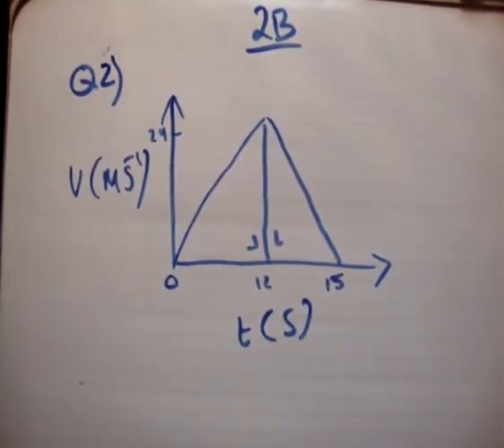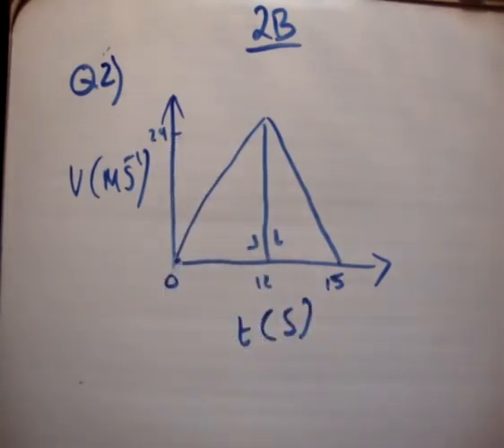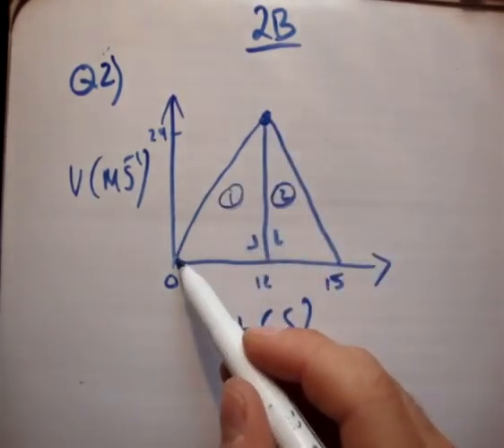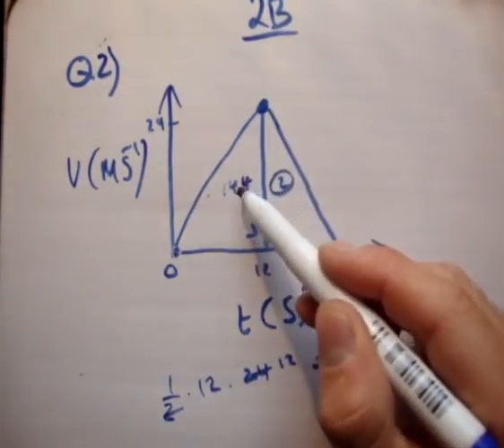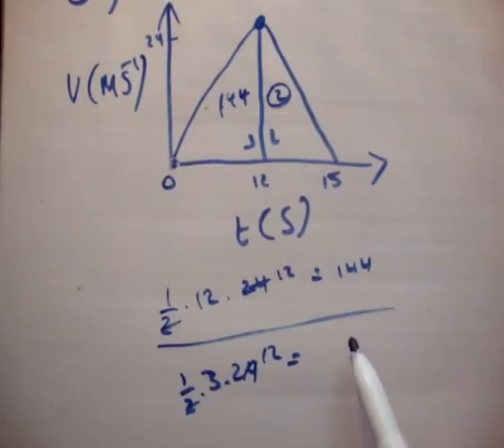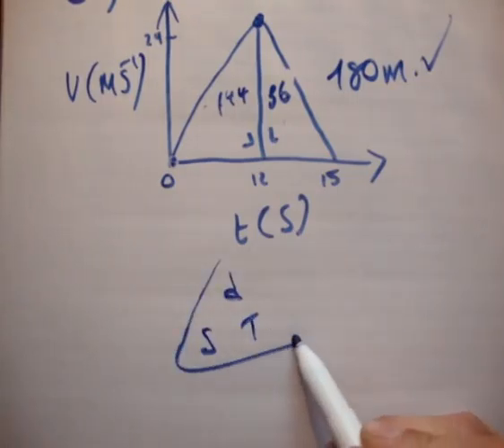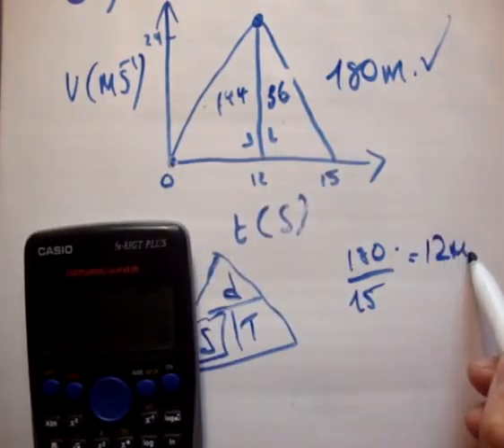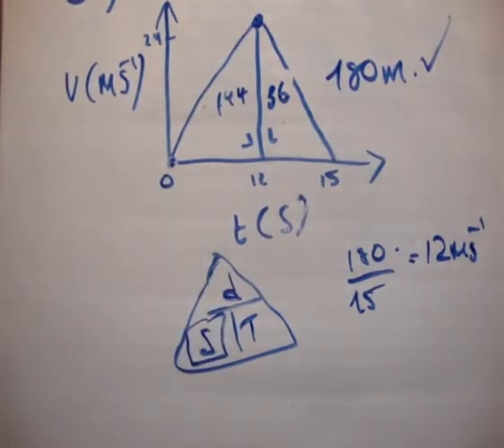Applied Maths LC textbook solution Ex 2b q2